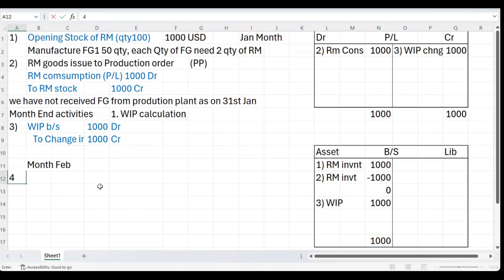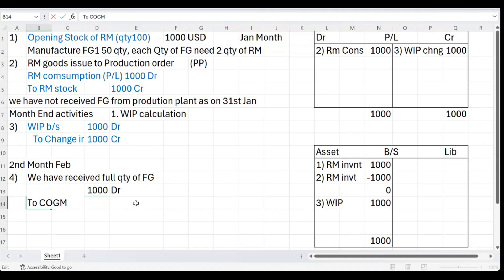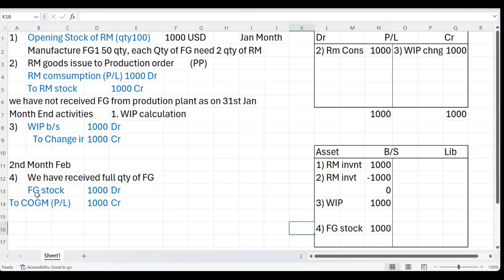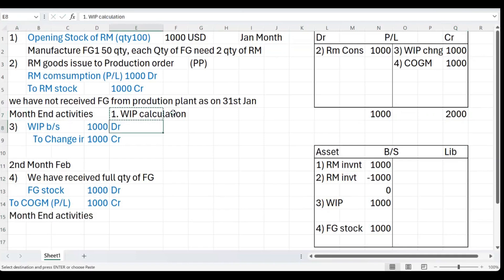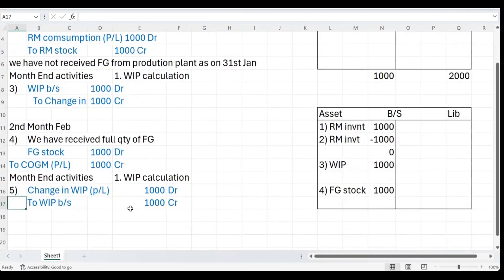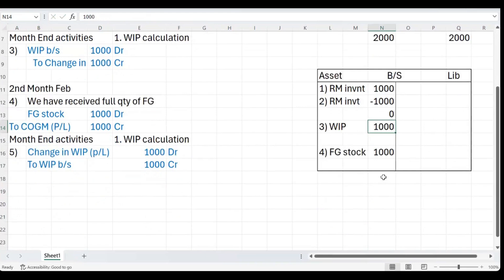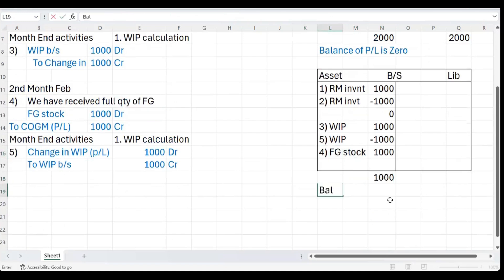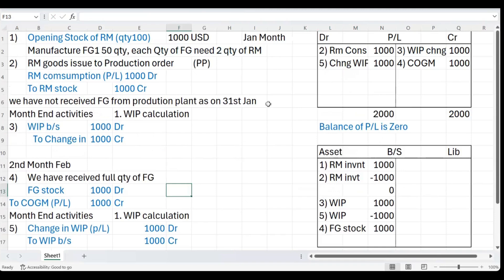SAP Product costing | WIP Process | DS SAP FICO CLASSES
What is WIP and whats accounting entry and impact on P&L and Balance sheet.